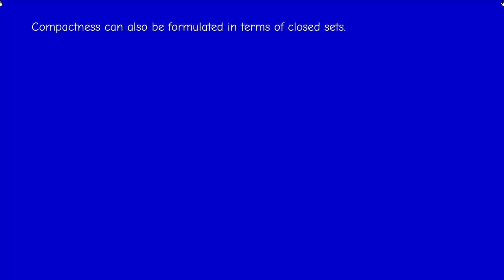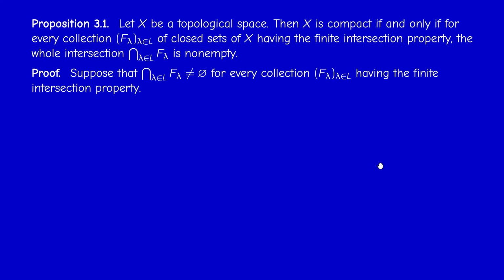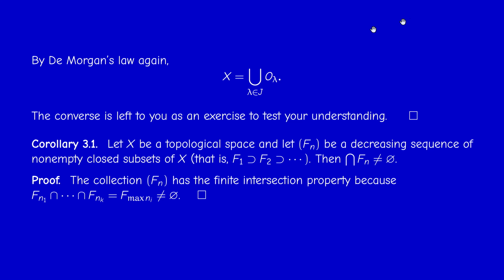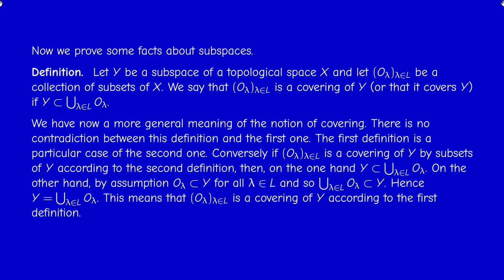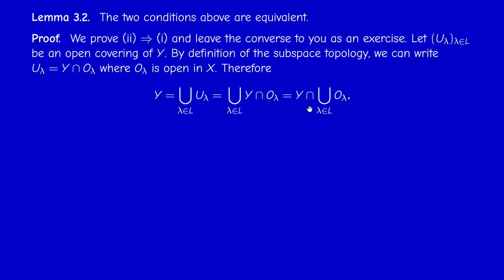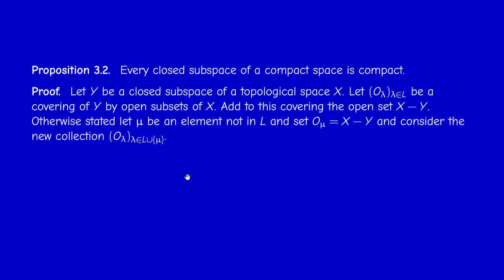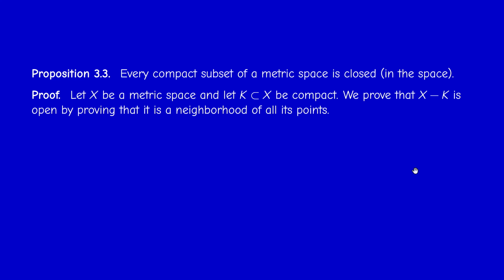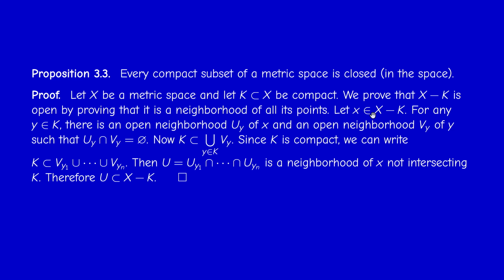M2201 - Metric Topology - Section 3.1 - Part 2 -Closed set formualtionon and compact subspaces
Closed set formulation of compactness. Compact subspaces